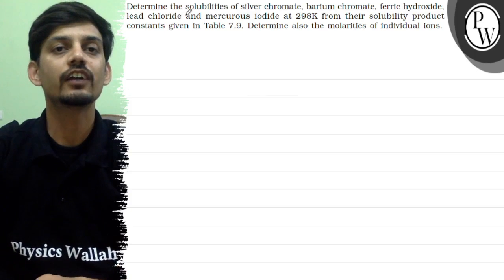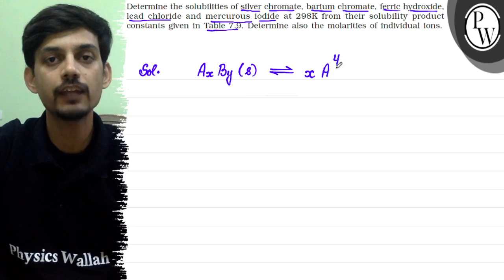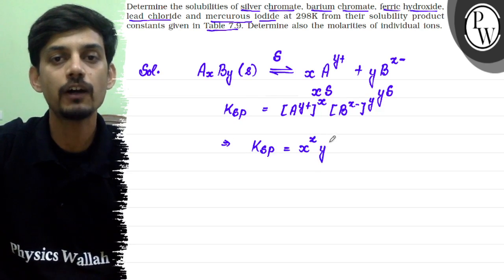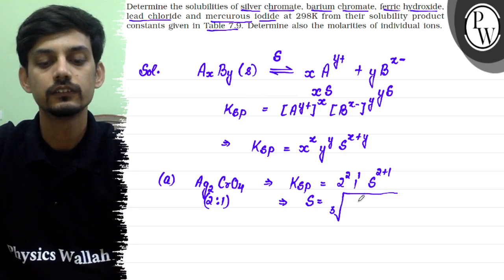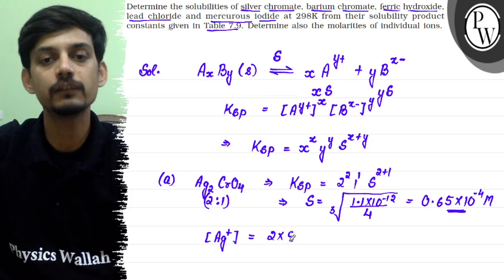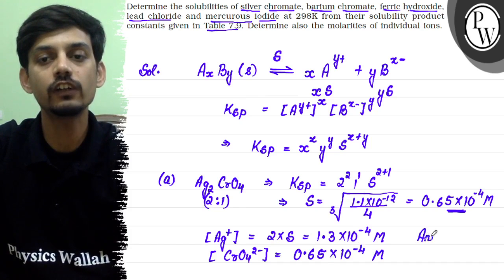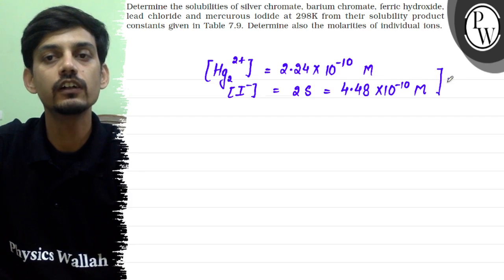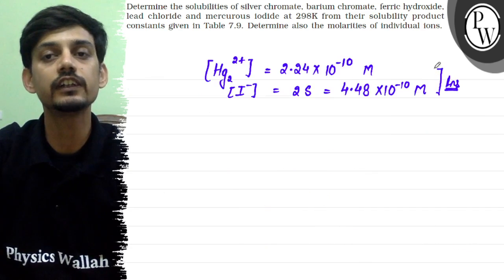Determine the solubilities of silver chromate, barium chromate, ferric hydroxide, lead chloride a...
Determine the solubilities of silver chromate, barium chromate, ferric hydroxide, lead chloride and mercurous lodide at 298  K from their solubility product
constants given in Table 7.9. Determine also the molarities of individual ions.
Sol. A_x B_y(s) ε⇌ x A^y++y B^x-
⇒   K_B p=x^x y^y s^x+y
(a)
Physics Wallah